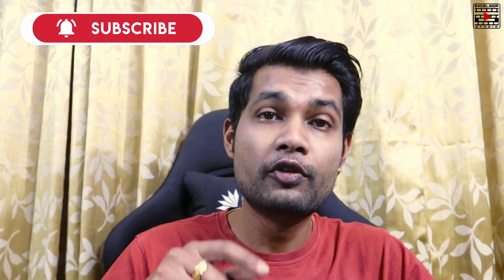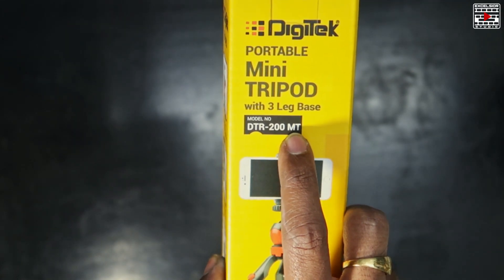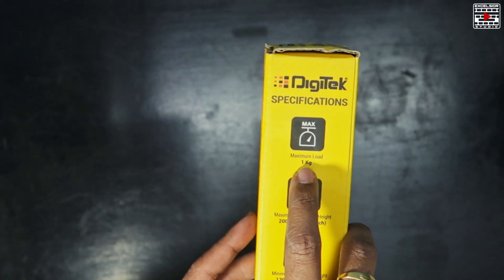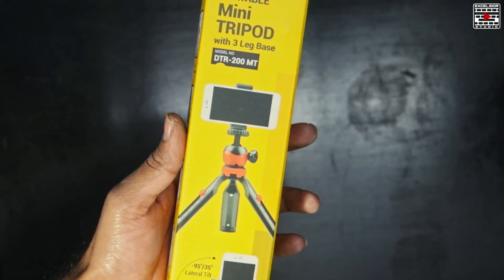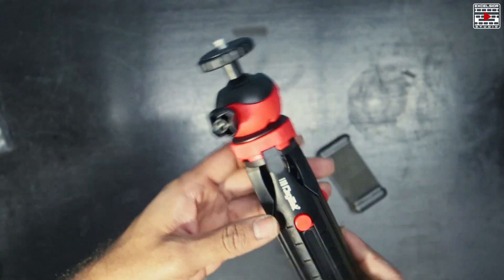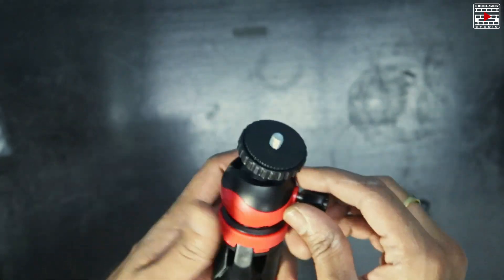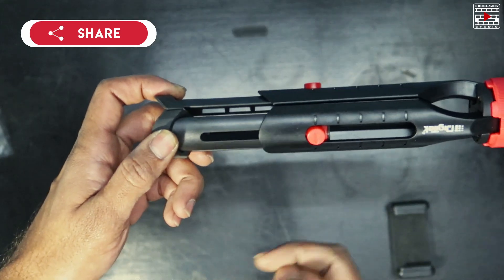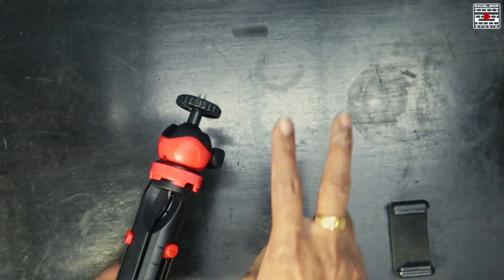DIGITEK® DTR-200MT Flexible Mini Tripod Unboxing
DIGITEK® (DTR-200MT) (18 CM) Portable & Flexible Mini Tripod with Mobile Holder & 360 Degree Ball Head, For Smart Phones, Compact Cameras, GoPro, Maximum Operating Height: 7.87 Inch, Maximum Load Upto: 1 kg

1) The mini tripod works with most Smartphones, GoPro, DSLR, and compact cameras.
2) High-quality tripod equipped with nonskid rubber feet for an extra solid grip, even in a tilted position.
3) Digitek Portable Mini Tripod with 3 Leg Base for All Mobile phones.